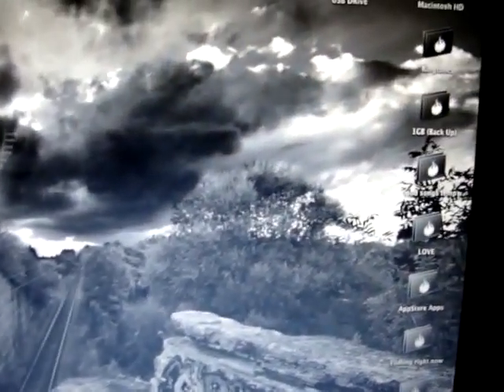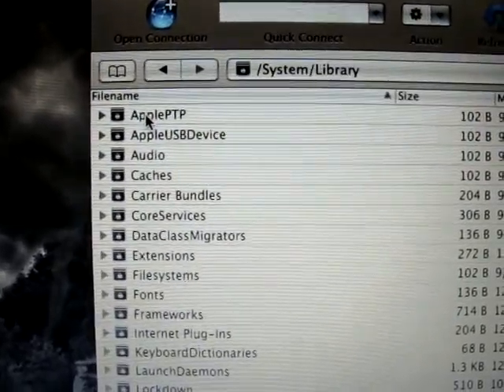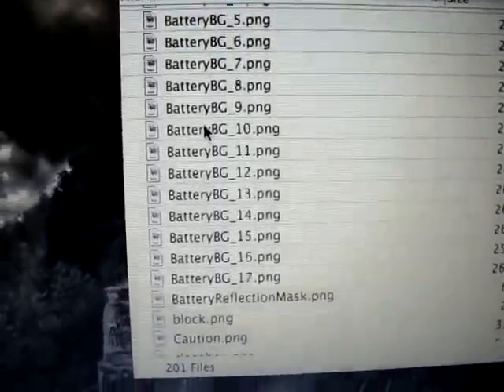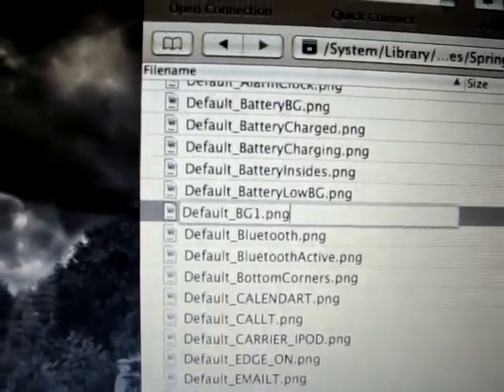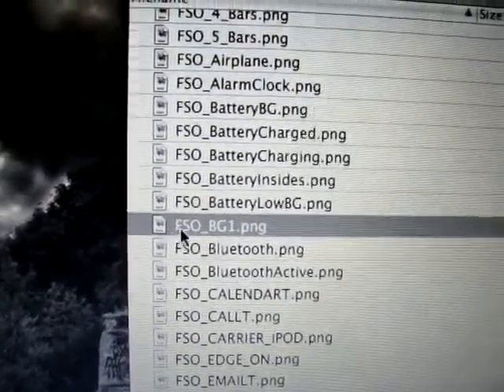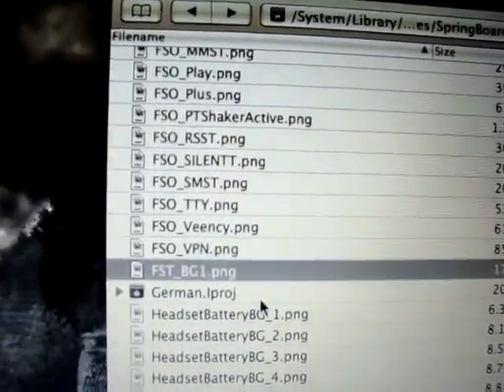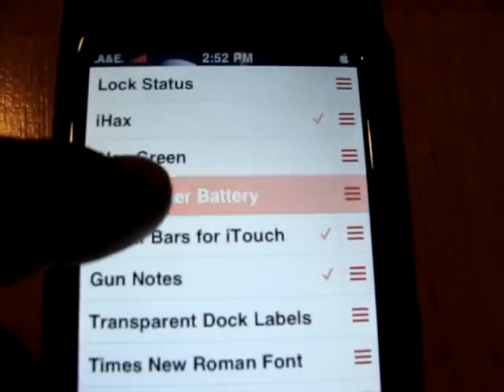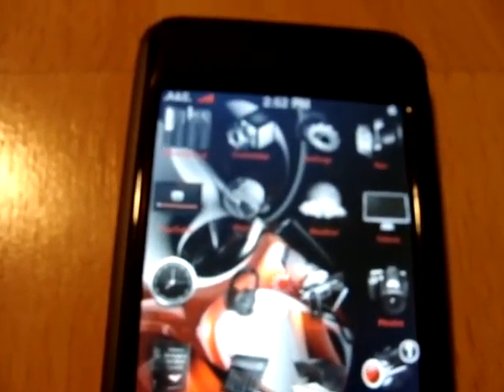Transparent StatusBar On iPod/iPhone 2.1 ( StatusStyle Replacement )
iHax here, Just trying to come up with some more stuff that i don't see already posted on youtube, hope this helps if you have any questions just let me know.